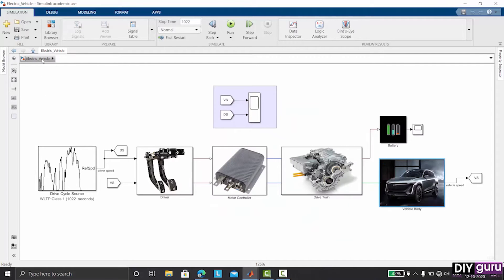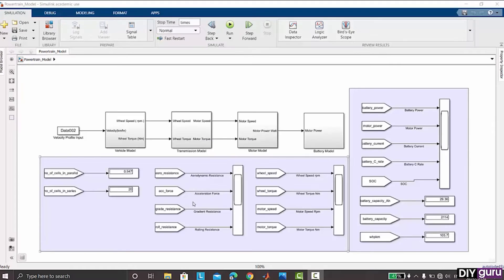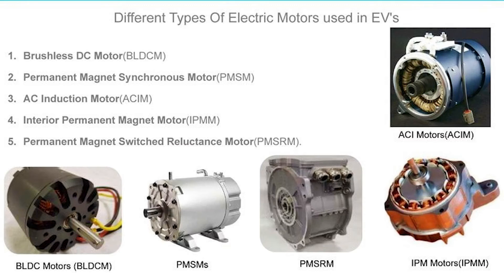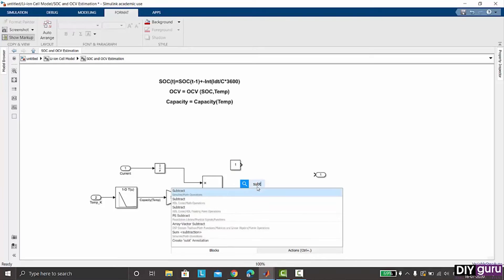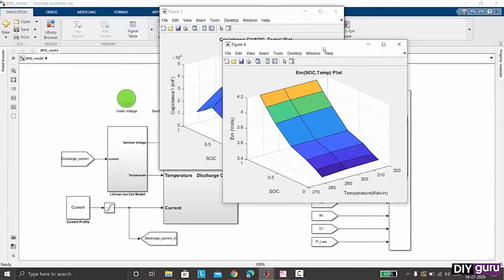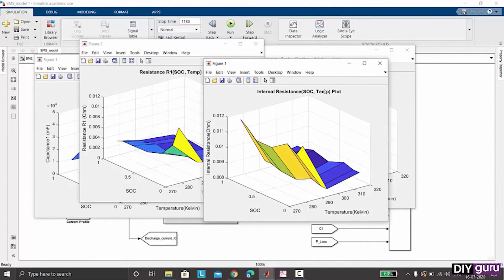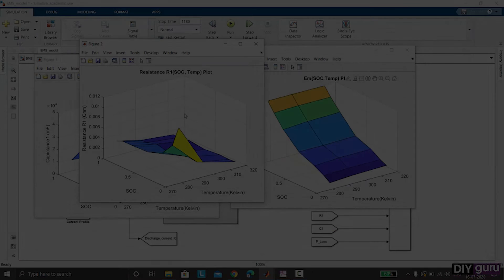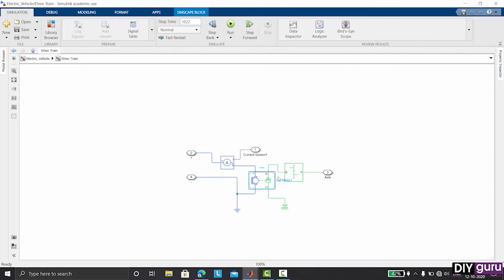EV Design using MATLAB- DIYguru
To visualize anything before their manufacturing is to simulate the same. To simulate your EV components, its mandatory you have specific skills in MATLAB and Simulink.

DIYguru is coming up with a brand new course on MATLAB for Electric Vehicles.

Reserve your presence now for the demo session!